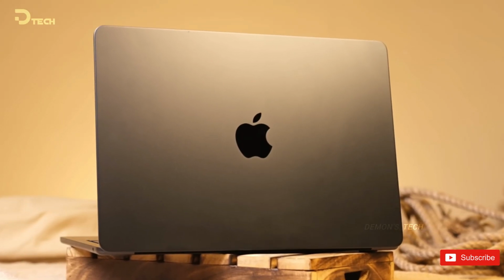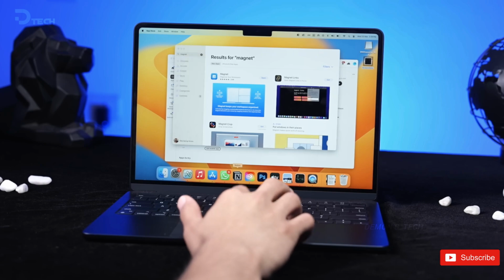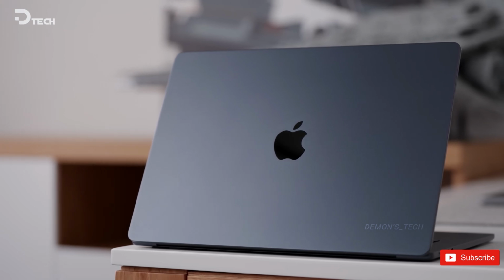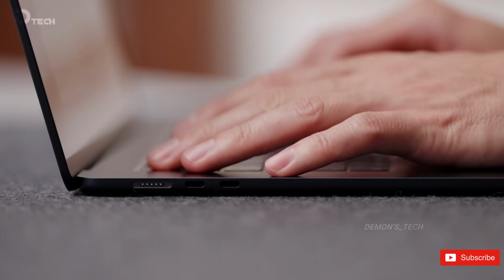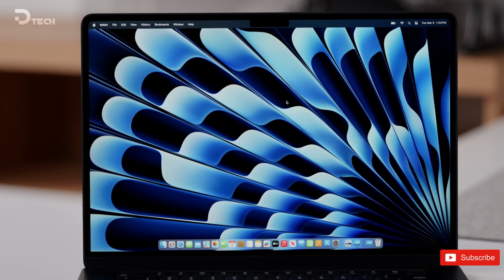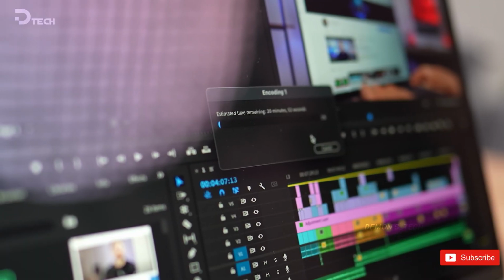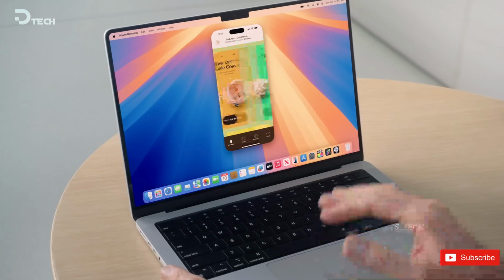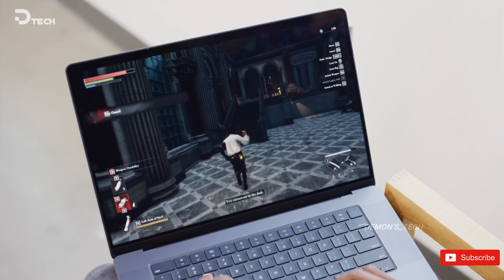M4 MacBook Pro - 5 Things to Expect!🔥🔥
M4 MacBook Pro: All the rumors and leaks about the next-gen Apple laptop.
Similar to the M3 MacBooks that dropped last year during the October "Scary Fast" event event, we're expecting the following M4 MacBook models this year. We haven't seen any design rumors regarding the M4 MacBook Pro, but it likely won't get a significant overhaul. Apple is planning a MacBook launch with a new OLED display.